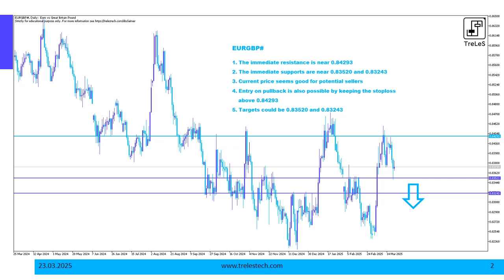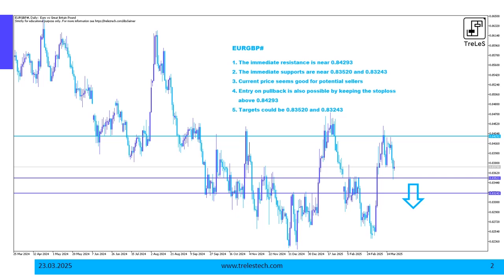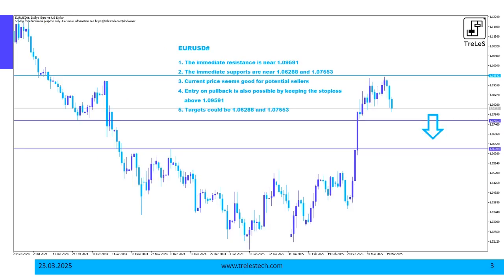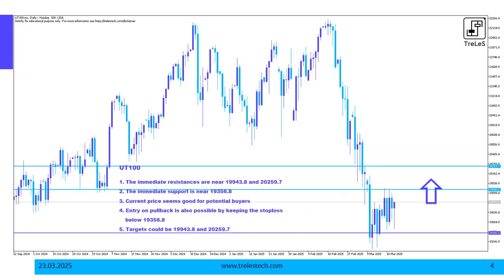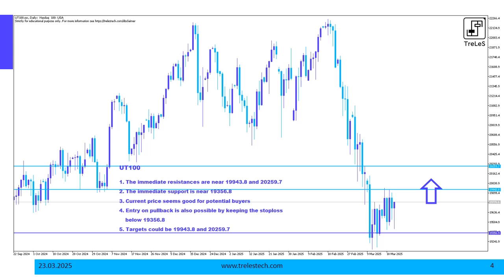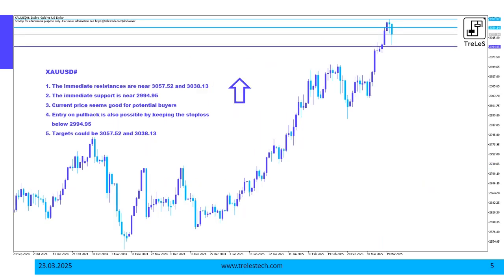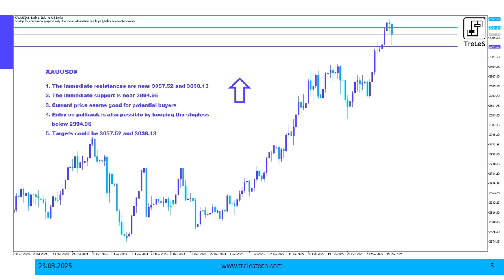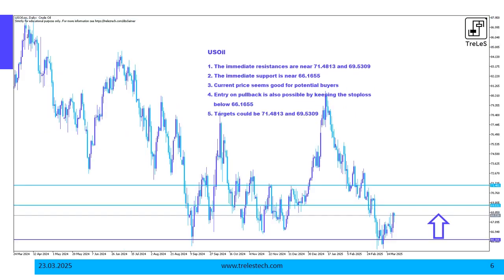250323 Weekly Forecast of Forex In EURGBP, EURUSD, UT100, GOLD and CRUDE OIL..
Why sit infront of charts 24 x 5 when our app can watch the market for potential price  movements.

Sign up for a suitable package (starting 25 $) for more accurate and real time analysis of markets,

Forecasts  (for general educational purpose only)  for the upcoming week, for GOLD, DOW, CRUDE OIL, ..

High resolution pictures of charts shown in the video are available